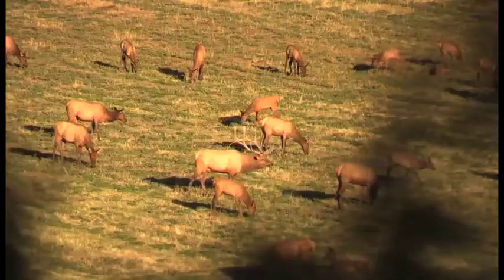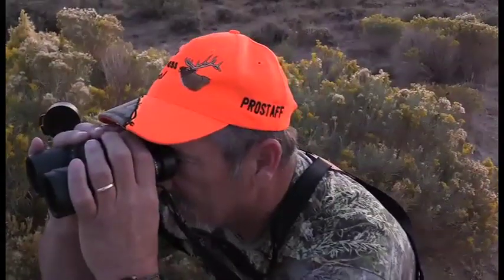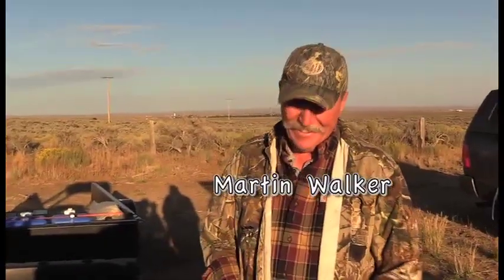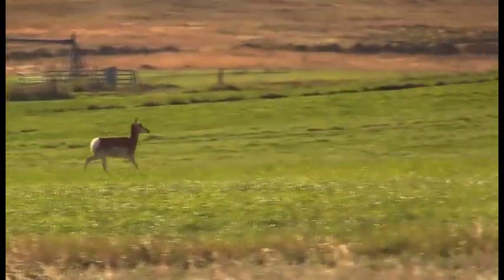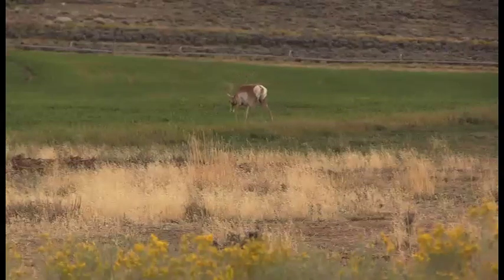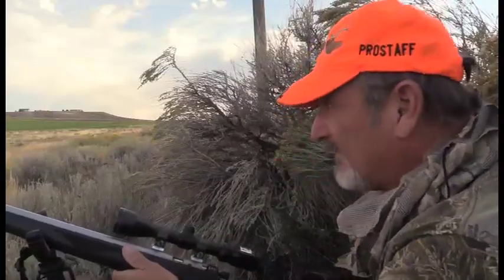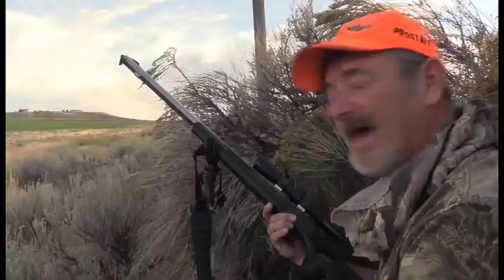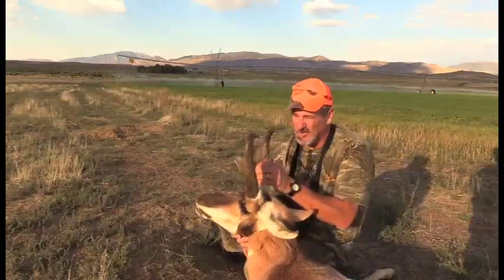Kyle Went A Goat Huntin' 20:11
Season 20, Episode 11 of The Wilderness Journal Television Show, "Kyle Went A Goat Huntin' "